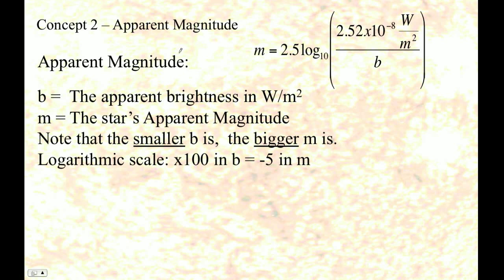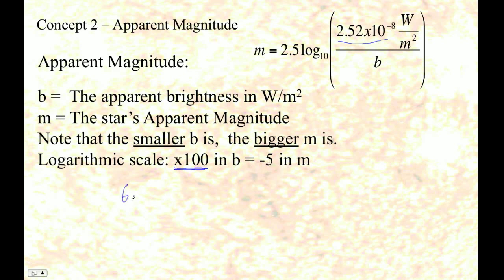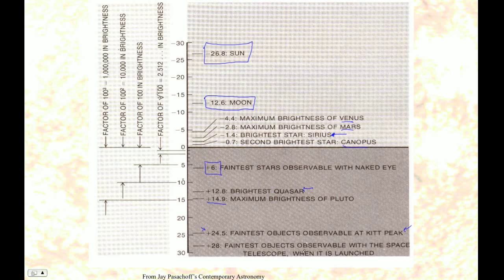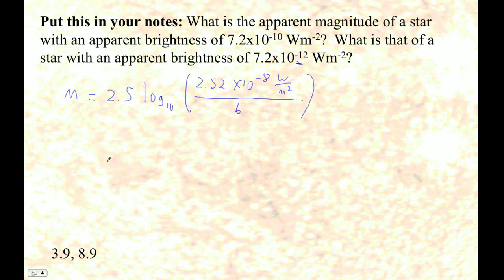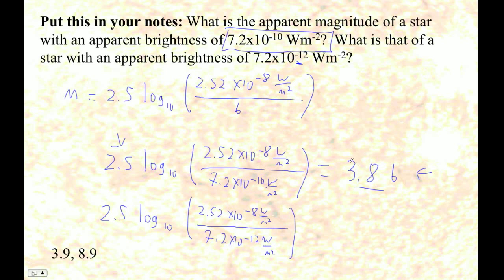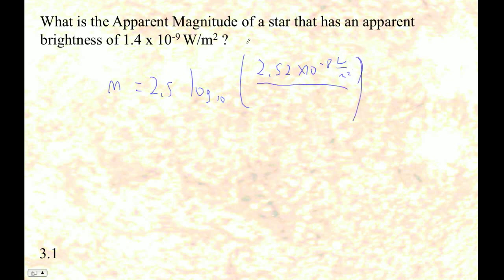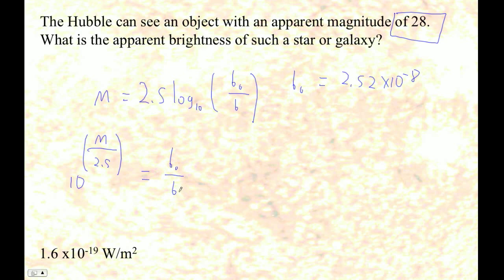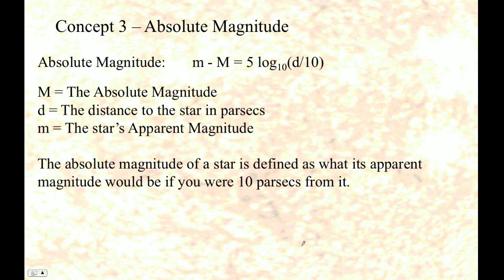HTPIB33 Apparent Magnitude